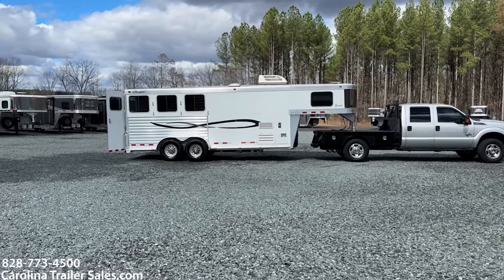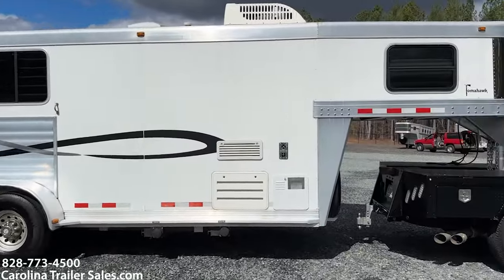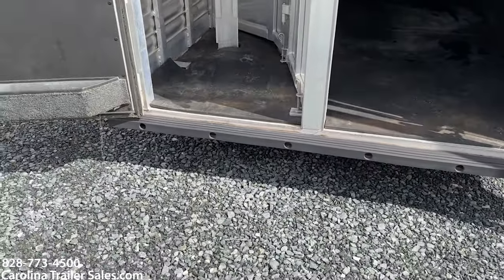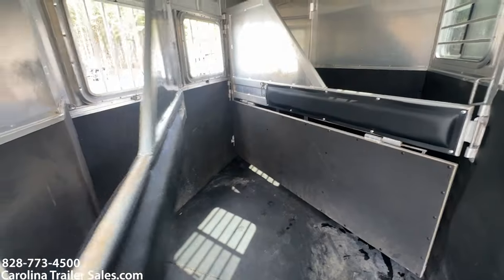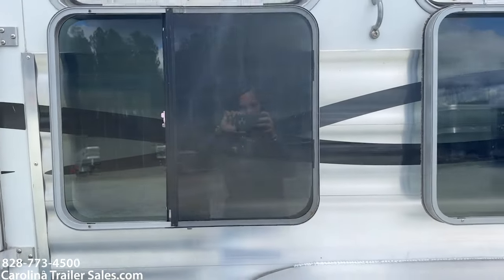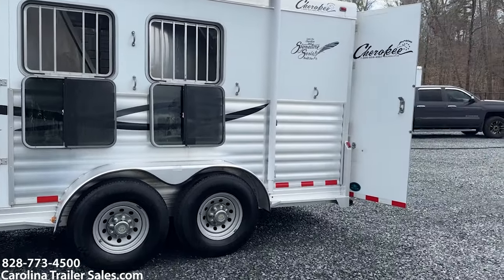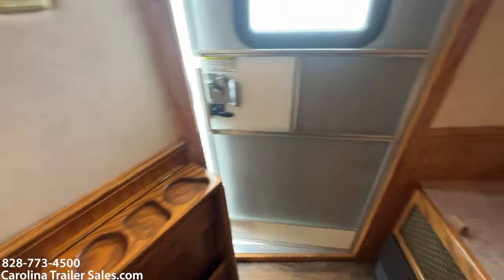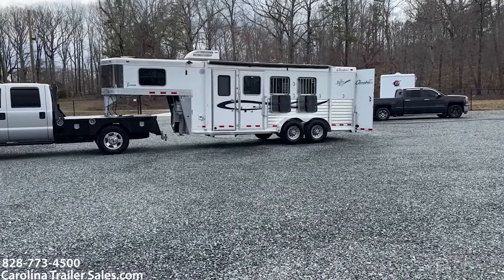2008 Cherokee Tommyhawk Signature Series 7403 3 Horse Trailer Tour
Discover this 2008 Cherokee Tommyhawk Signature Series 7403, a pre-owned compact living quarters horse trailer. Designed for convenience and durability, this model offers an 18ft box with a cozy and efficient living space, ideal for equestrians on the go.

Key Living Quarters Features:
🔹Compact Design: 4' 5" DR/LQ Wall with full LQ amenities.
🔹Amenities: Equipped with a microwave, small fridge, sink, and a combined toilet and shower.
🔹Comfort: Features real oak cabinets, a small fold-out table, and sleeps 2 comfortably.

Trailer Specifications:
🔹Type: 3 Horse Slant Gooseneck with an all-aluminum construction.
🔹Dimensions: Length 18' 5", Width 7', Height 7' 6", Weight 6200 lbs, GVWR 12000 lbs.
🔹Convenience: AC, propane furnace, lower divider, escape door, fold-up rear tack, and hydraulic jack.
🔹Ventilation: Drop-down head windows, slider tail windows, and double rear doors.

Enhanced with a stud divider, walk-thru door, two LP tanks, a spare tire, and one awning, this trailer combines functionality with comfort, making it an excellent choice for those seeking a high-quality, compact horse trailer in excellent condition.